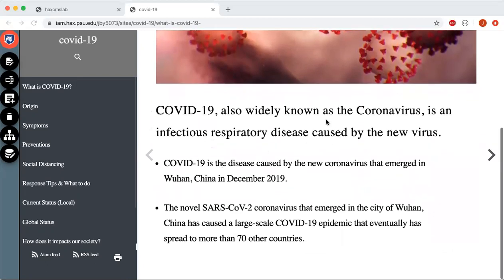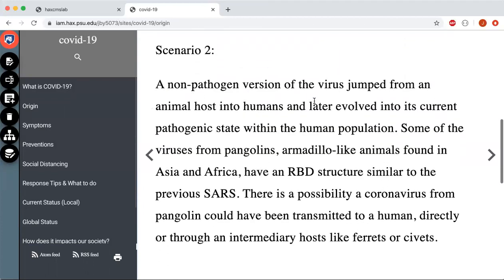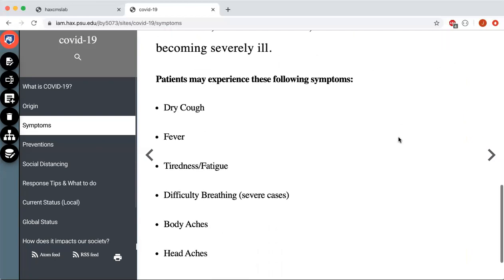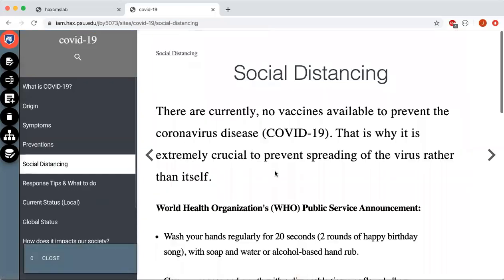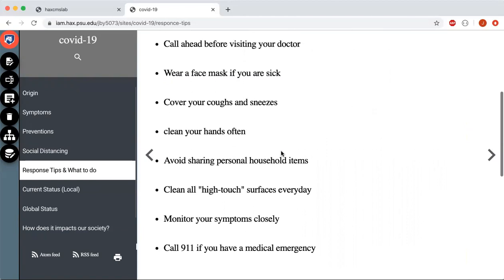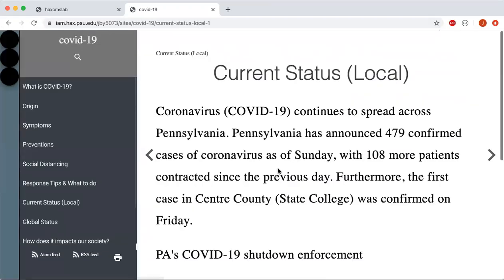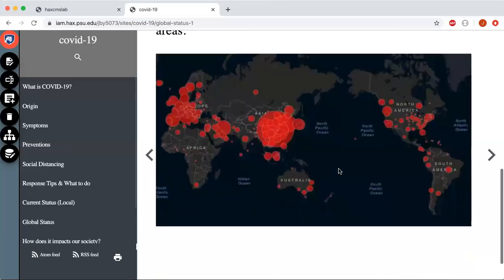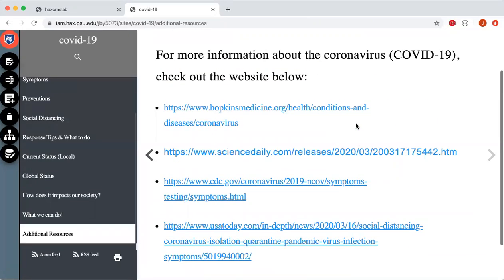Lab 9 - What is COVID-19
For today's second video, I will be explaining about what the coronavirus (COVID-19) is, the basic background, the current status, and how we can prevent this disease from spreading.